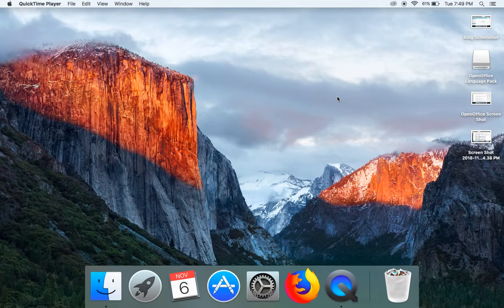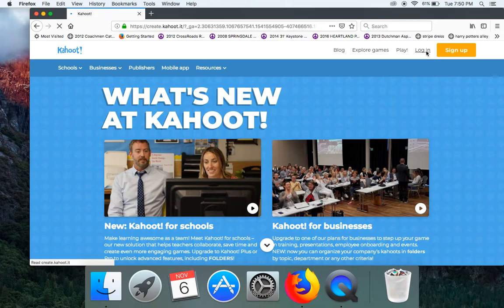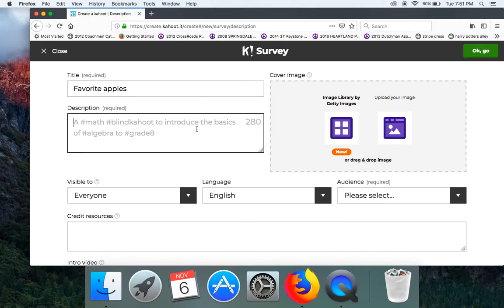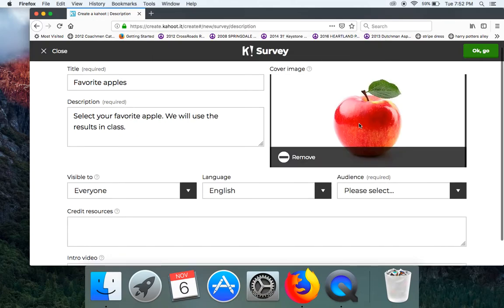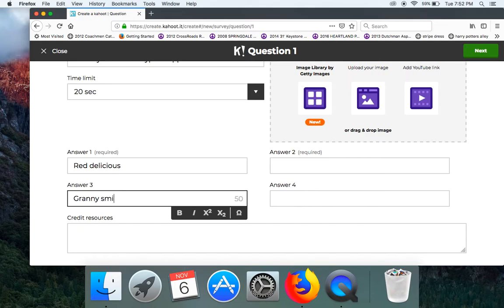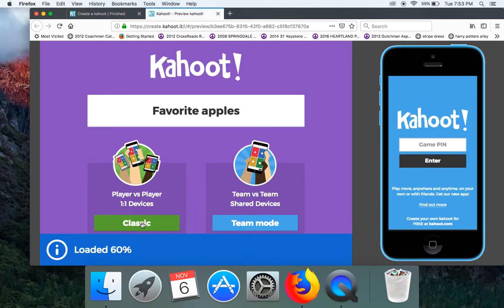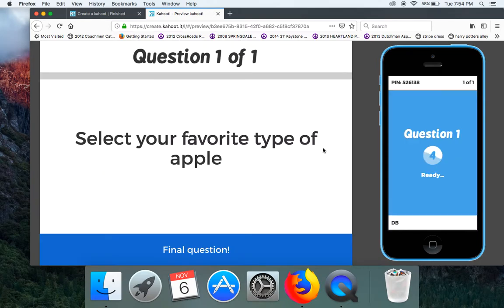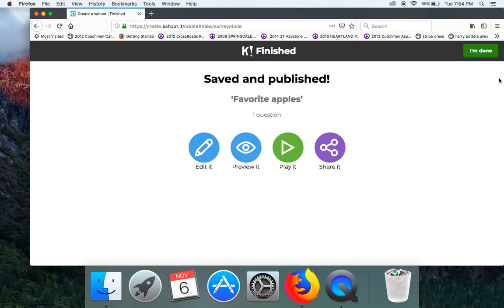KaHoot! Survey Tutorial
How to create a survey for your classroom using KaHoot!